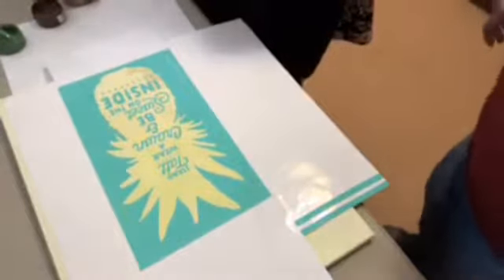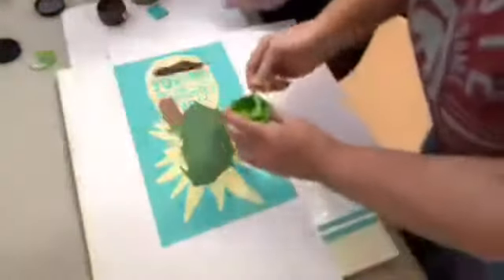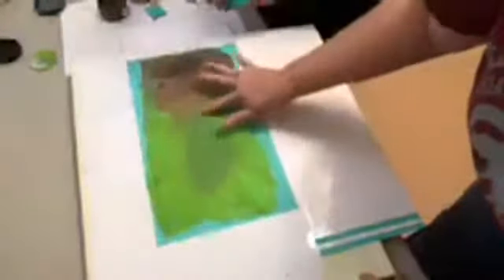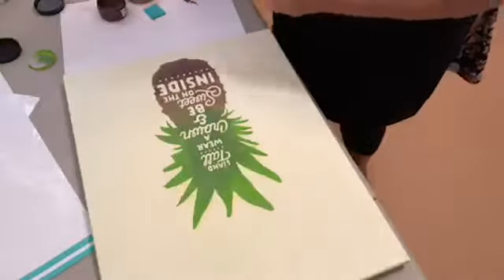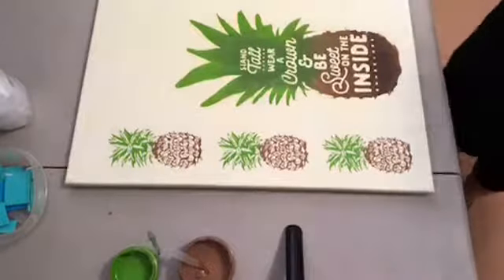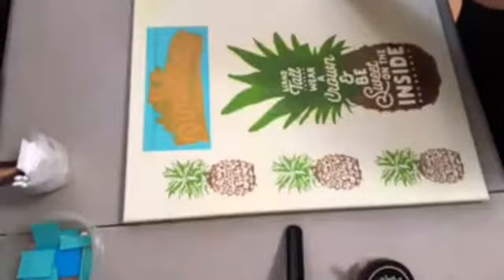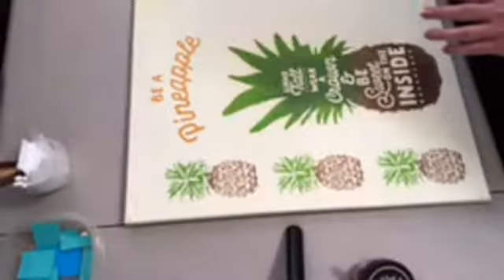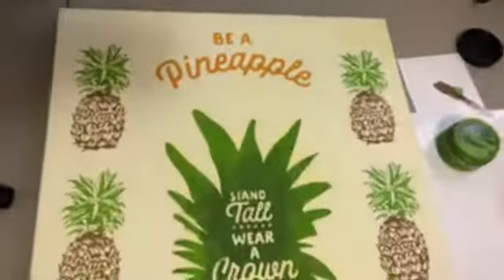Be A Pineapple Chalk Couture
Be A Pineapple Chalk Couture Transfer.